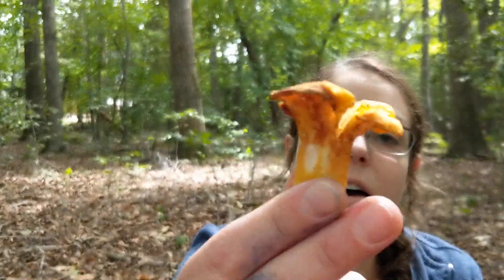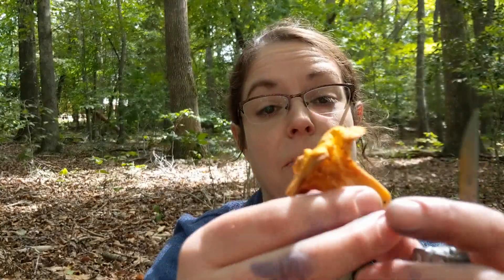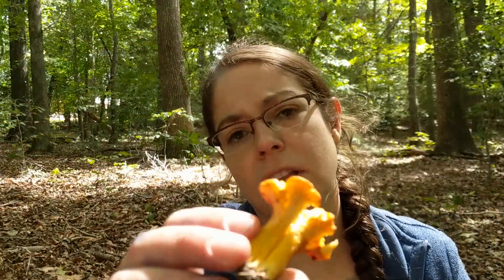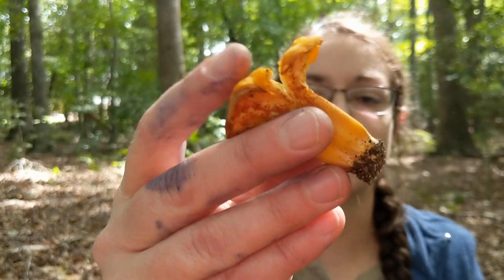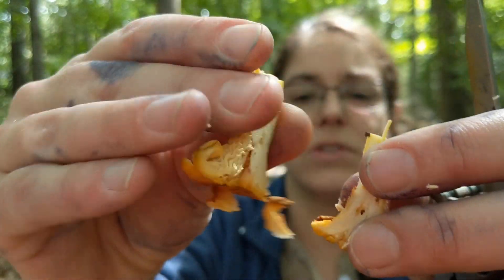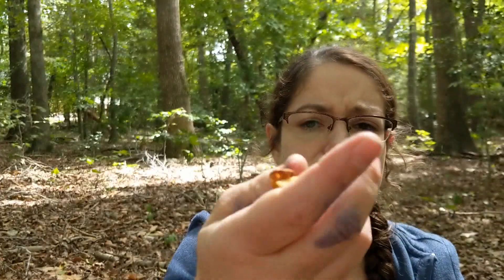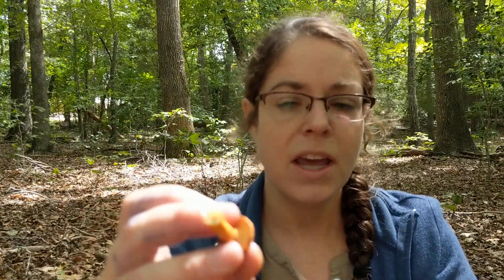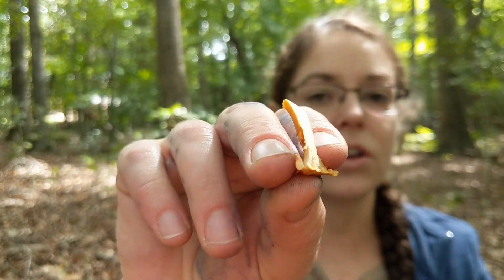ID a North Carolina chanterelle in the field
Identification features, habitat, and description of North Carolina chanterelle mushrooms in the Cantharellus genus.